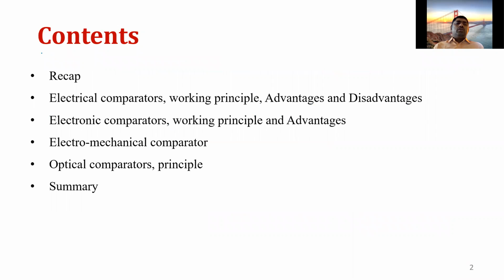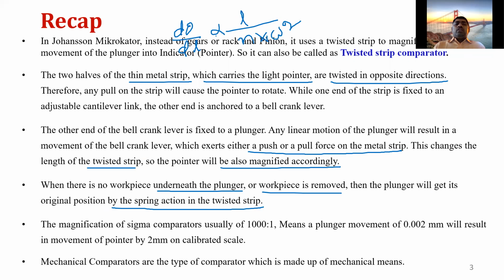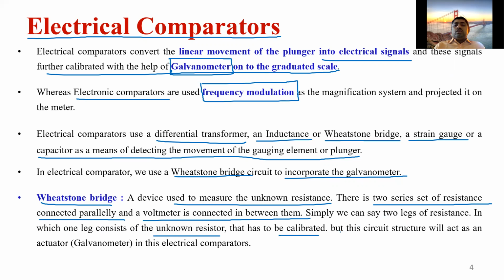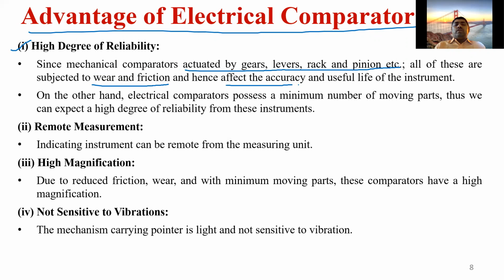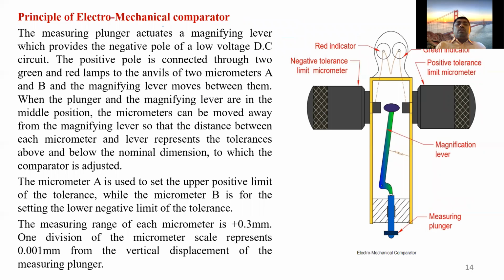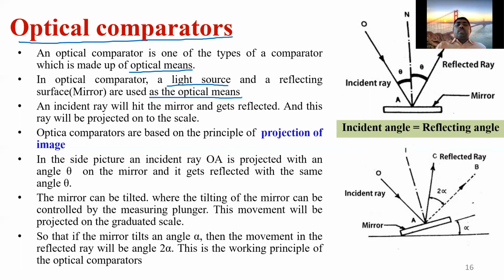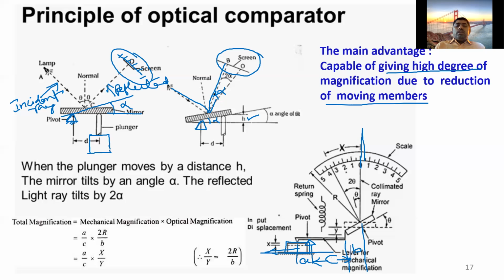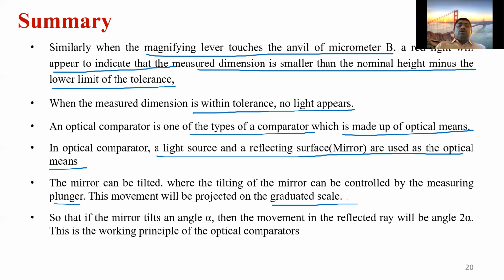L4 Electrical Electronic Electromechanical optical comparators